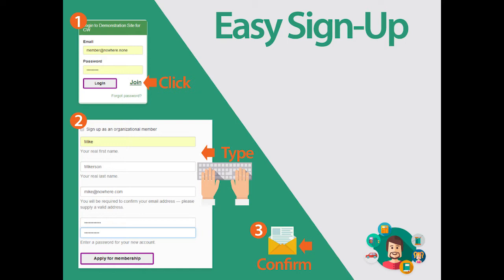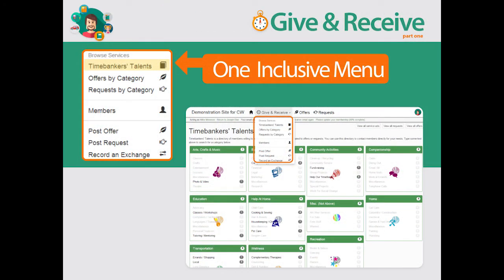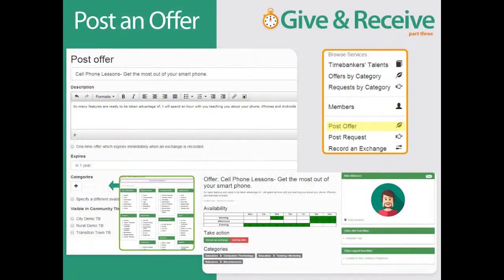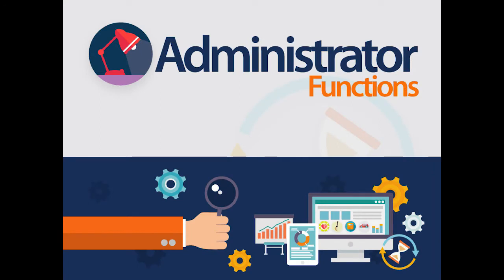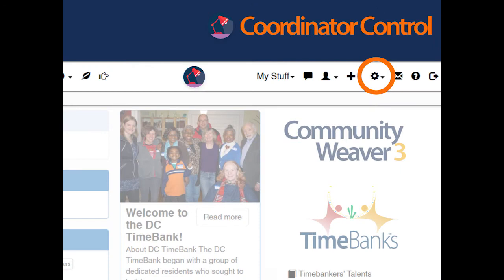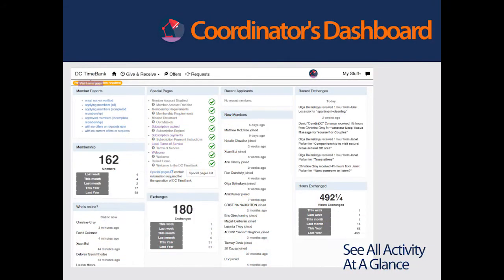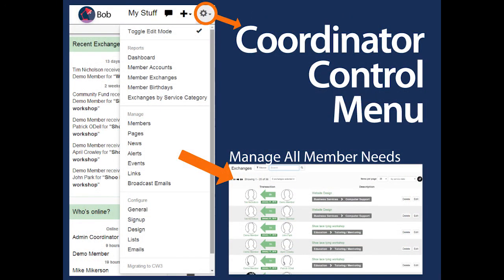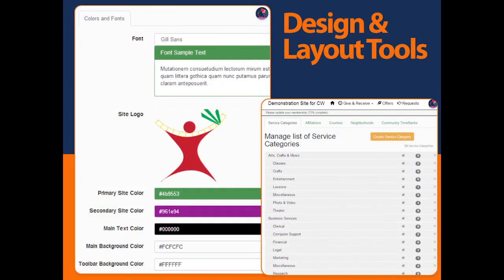Community Weaver 3 At A Glance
TimeBanks USA presents a quick guide to managing the new Community Weaver 3 software. This video reviews applying for an account, setting up a profile, how to post and record offers, requests, and exchanges, and TimeBankers Talents.
For coordinators, this video will also review the administrator functions such as how to "become" a member, customize the design and layout of the site, and adding content such as a news alert or sending out a mass email.